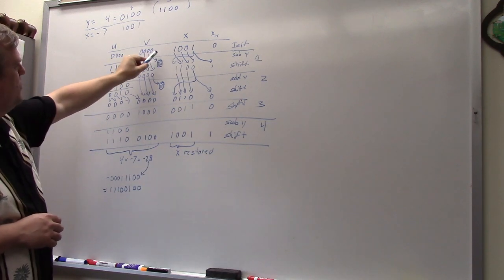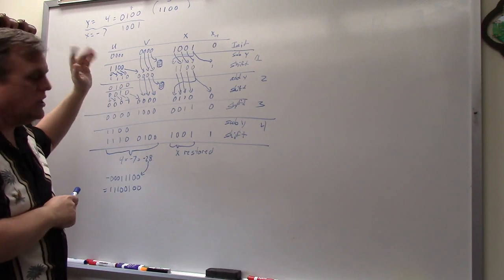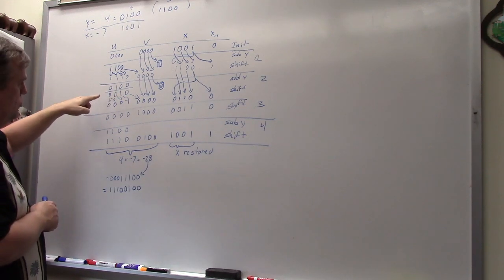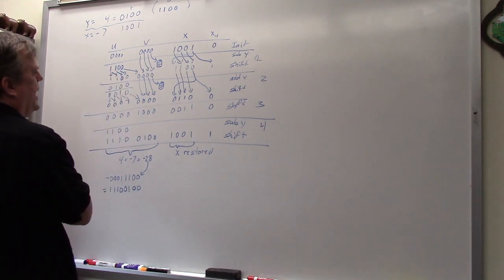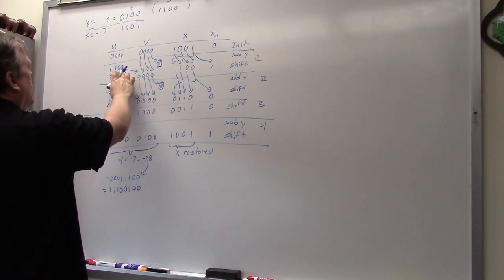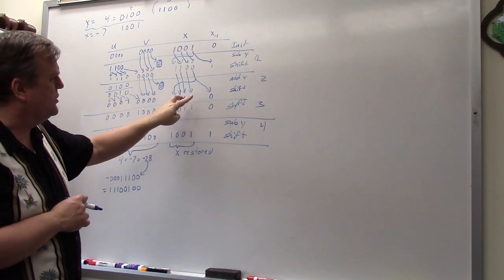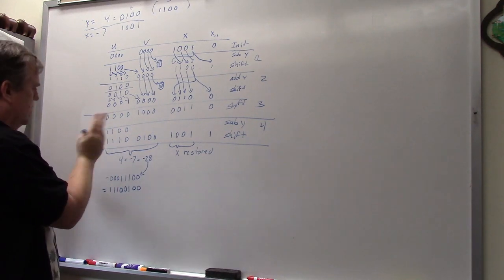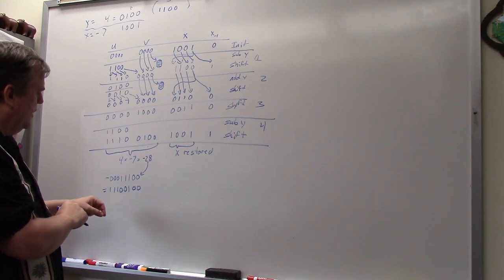Booth example Source